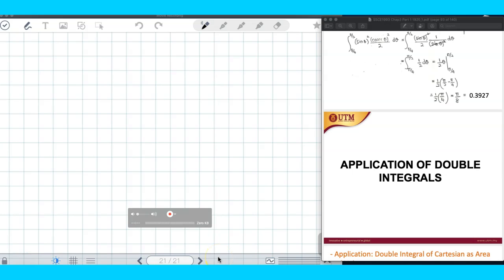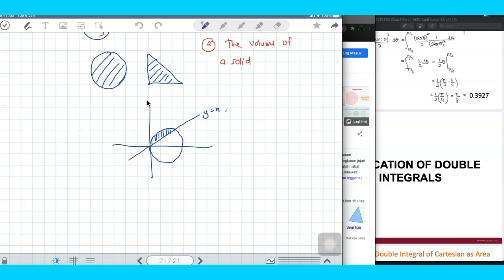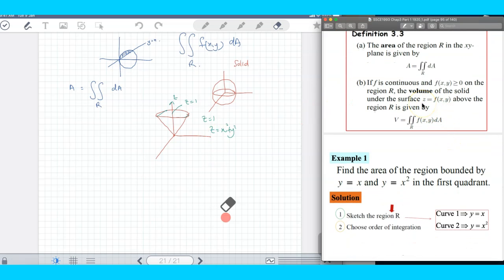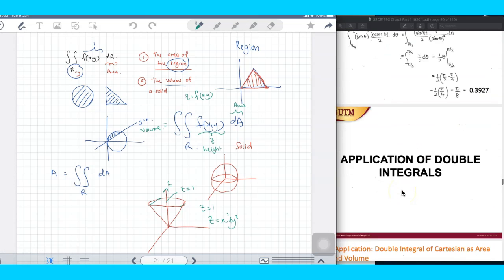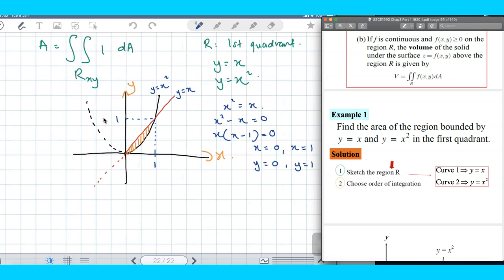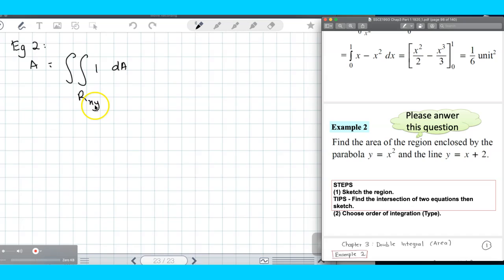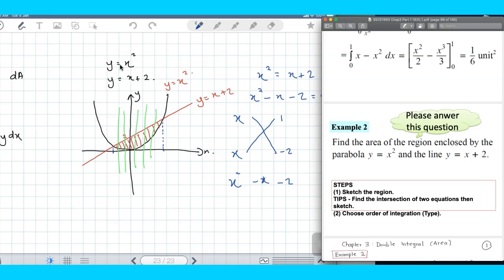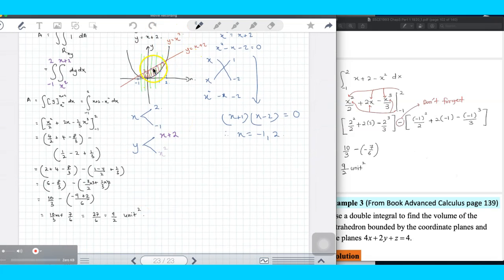VIDEO 61 SSCE1993 AREA USING DOUBLE INTEGRAL EXAMPLE 1 AND 2